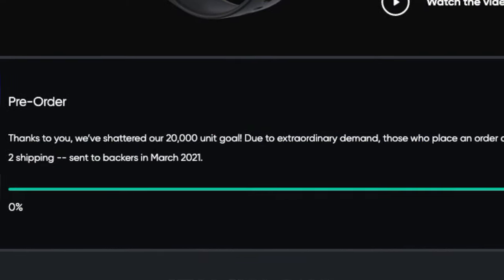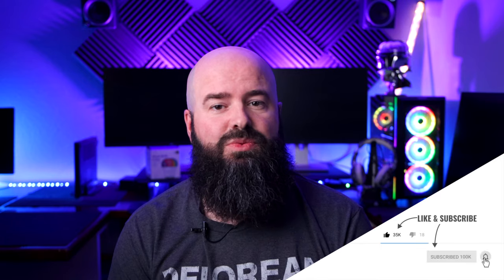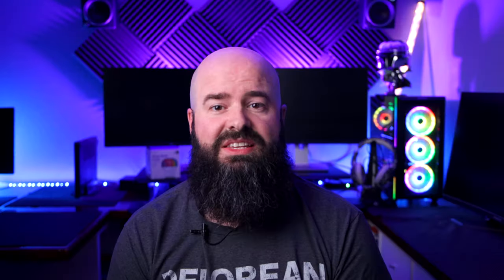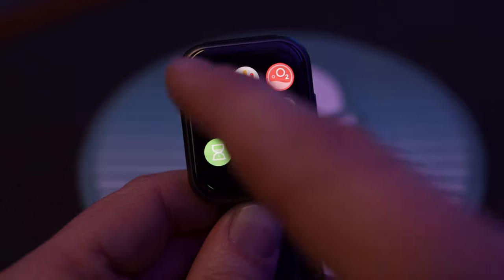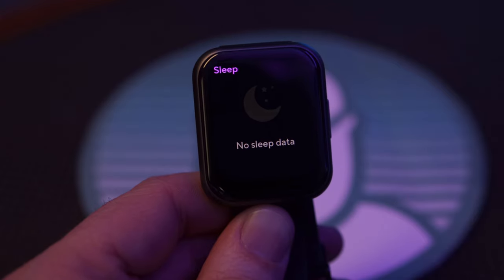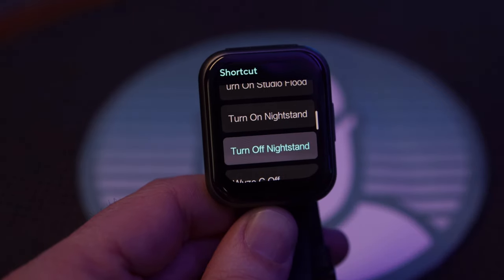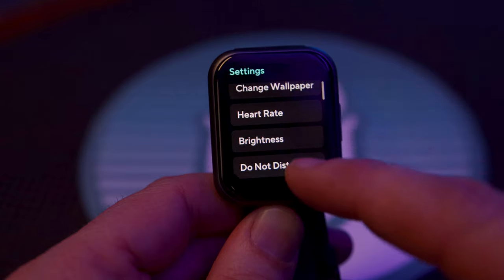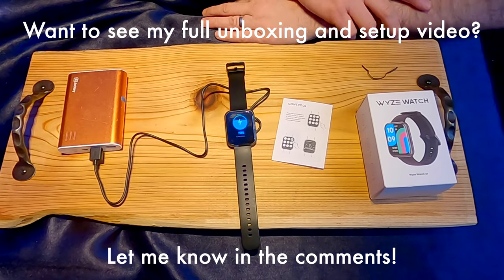Wyze Watch WOW! A Comprehensive Guide & Feature Review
This week on WyzeWednesday, I'm taking a look at the newest released product from Wyze, the Wyze Watch 47mm. I was fortunate enough to get one in the early pre-order group and I'll give you a complete run-down here on the channel.

Lots of interesting features here, and some they could use some polish on, but overall and incredible value in the wearable technology market.

Currently, Wyze is the only company selling the Wyze Watch 47mm from their site, though if they become available in the future elsewhere I will include those links as well.

-=-=-=-=-=-=- COMPATIBLE BANDS -=-=-=-=-=-=-
Single Black Band:

3-Pack of Black, White, and Navy Bands:

8-Pack of Assorted Bands:

-=-=-=-=-=-=-=-=- TIMECODES  -=-=-=-=-=-=-=-=-
00:00 Best Intro Today
02:15 Watch Features Guide
06:50 The Hidden Settings Icon
07:15 What It's Missing
07:45 Where They Win
08:45 Recommendation
09:30 Wyze Smart Banana Peeler
10:10 Endroll

-=-=-=-=-=-=-=-=- CREDITS  -=-=-=-=-=-=-=-=-=-=-
    Photos: The talented folks at Unsplash.com